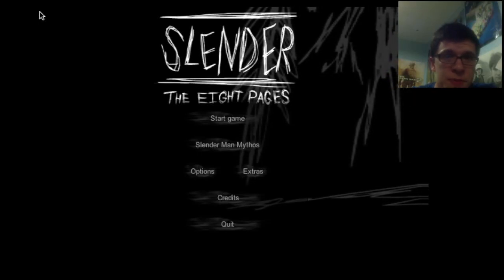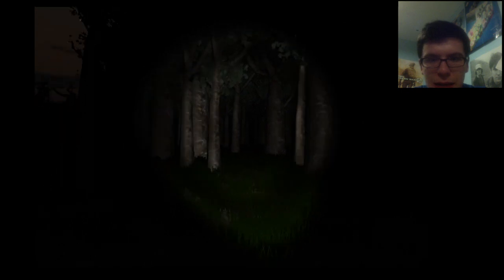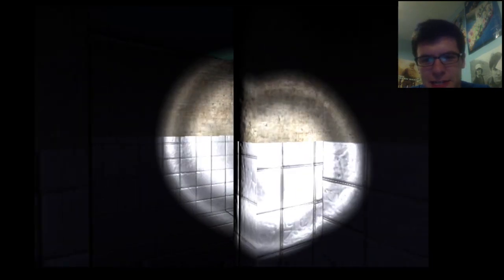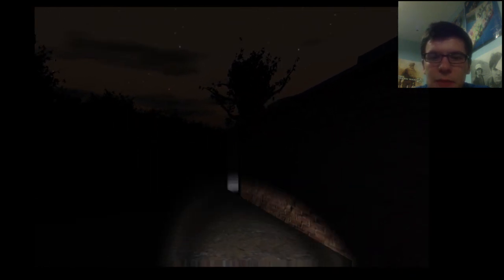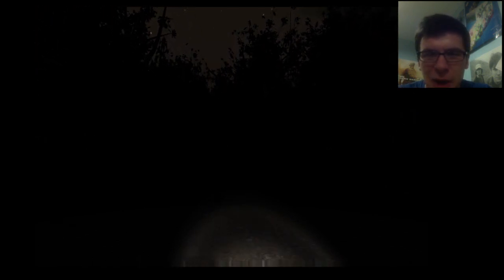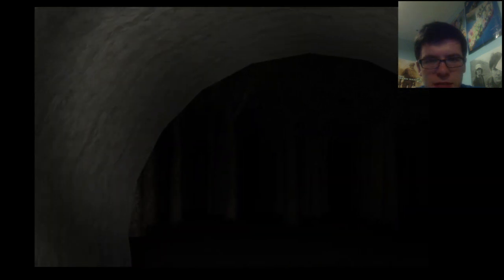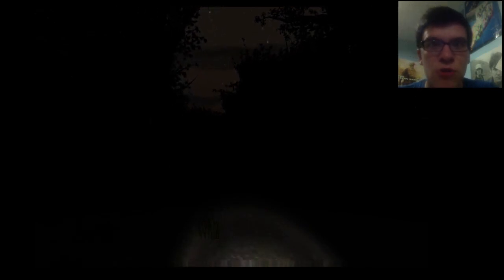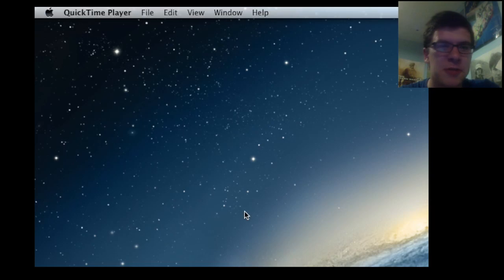Slender Lets Play - Failing to Scare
Hit me up with any game recommendations in the comments below! If you want me to play Slender in the dark or with someone or have any tips to make this PC game scary, let me know!

Preorder the PS4 for cheap at Amazon